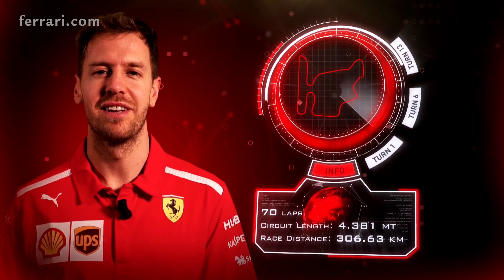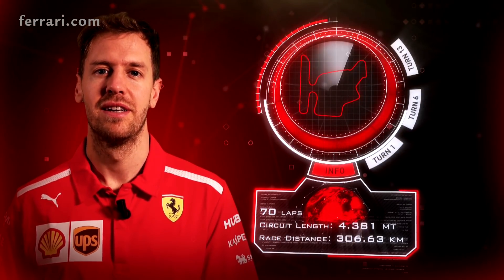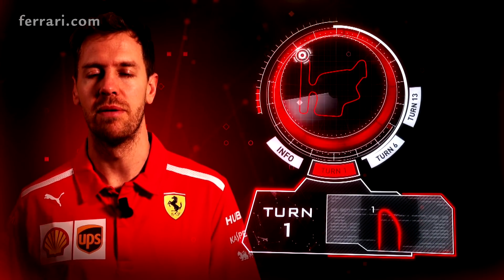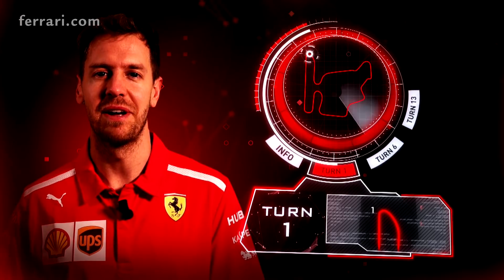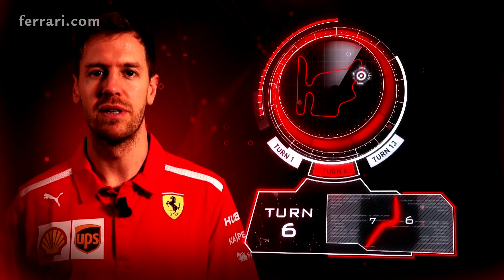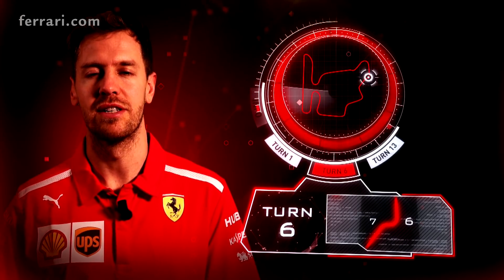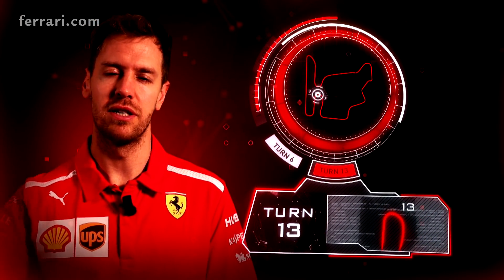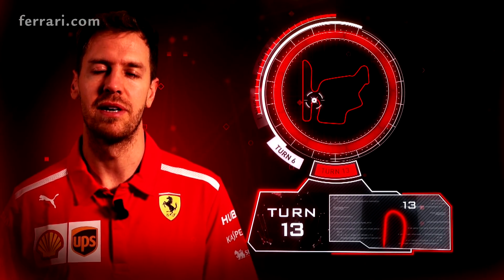Hungarian Grand Prix Preview - Scuderia Ferrari 2018